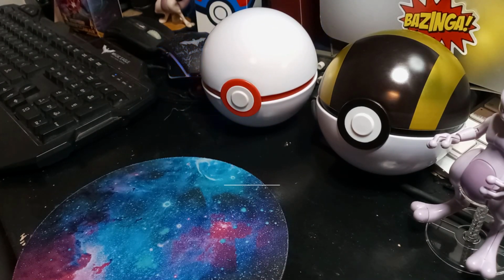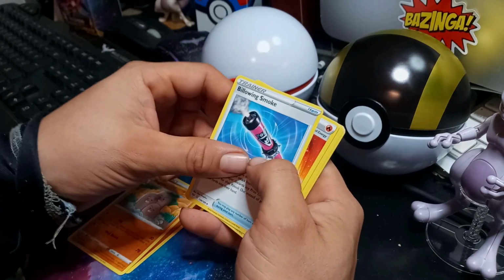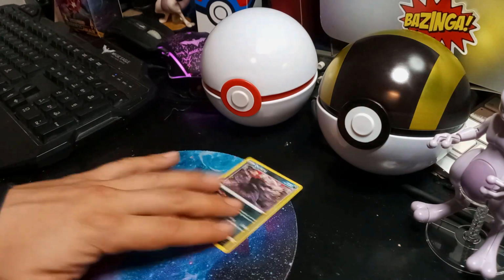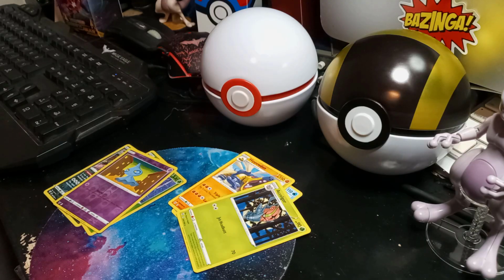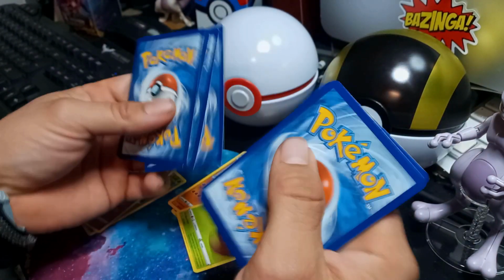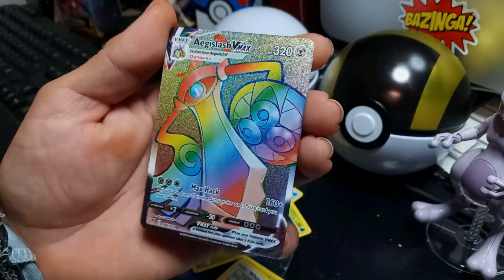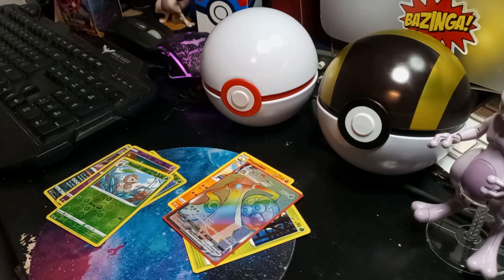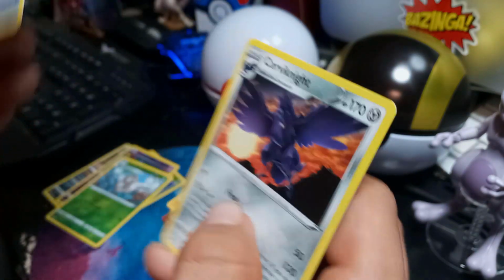Pokemon Vivid n Burning Shadows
A couple of booster pack openings